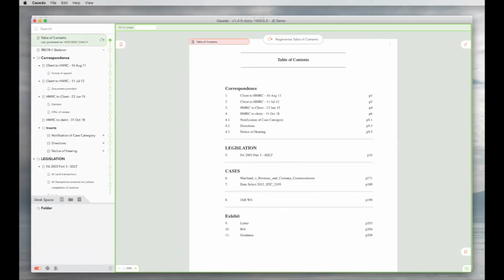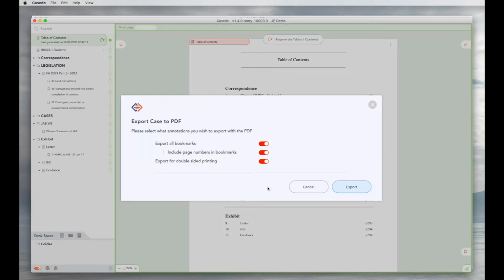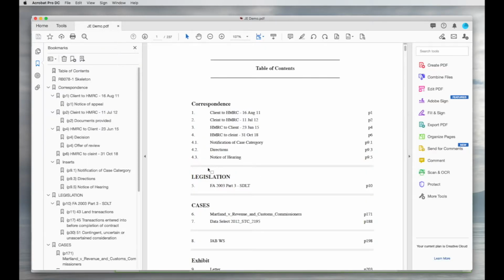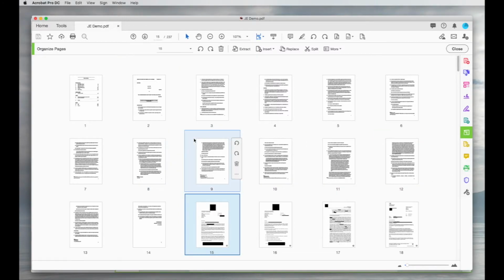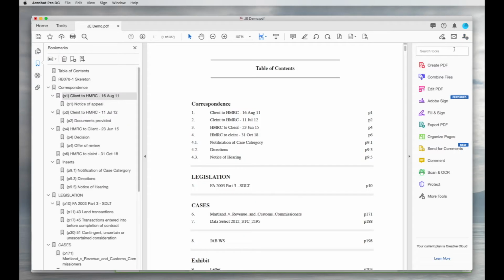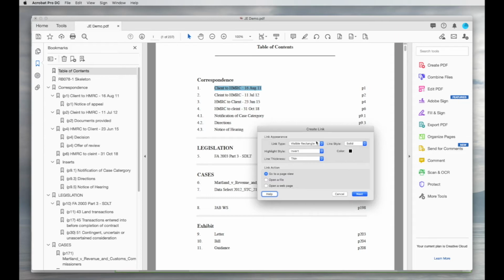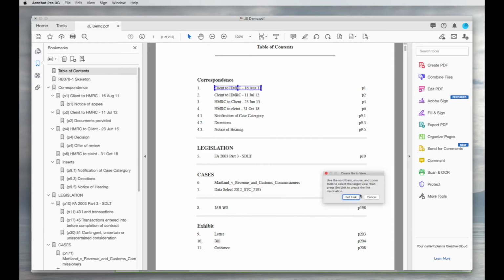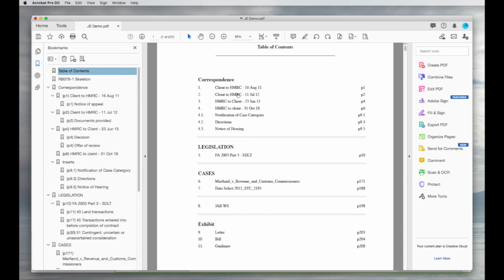E-bundling - Acrobat Tips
This video is about E-bundling - Acrobat Tips